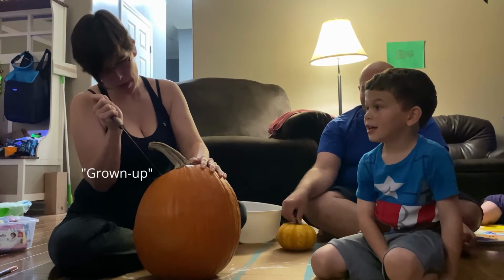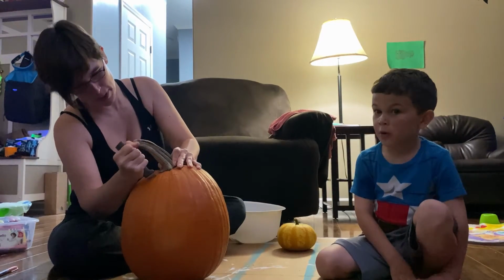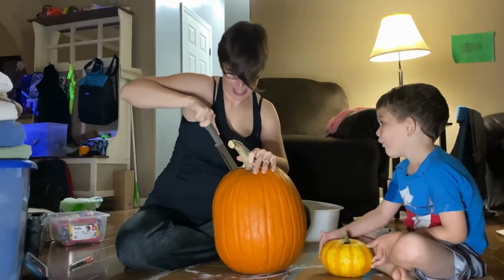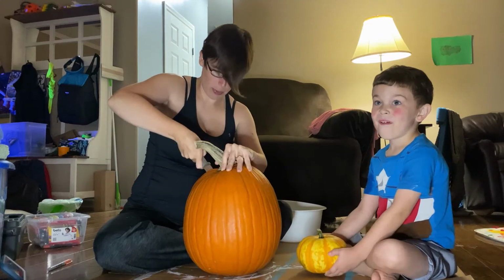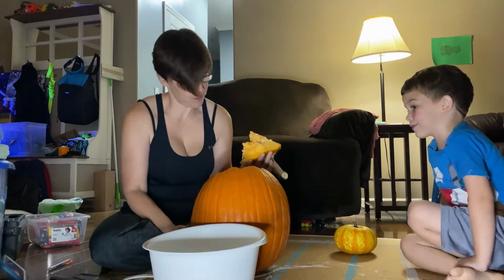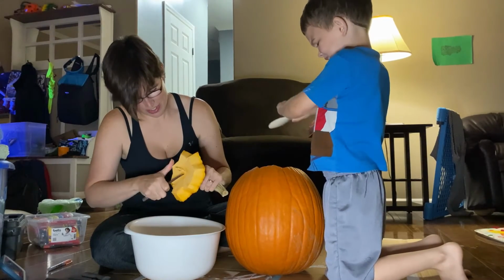Pumpkin Carving 2021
Carving pumpkin 2021... Covid has just wiped us out , both boys have had it so forgive the coughing. Hopefully we will get back to making videos soon. thanks  Yankey B